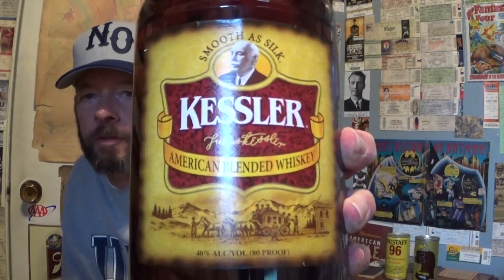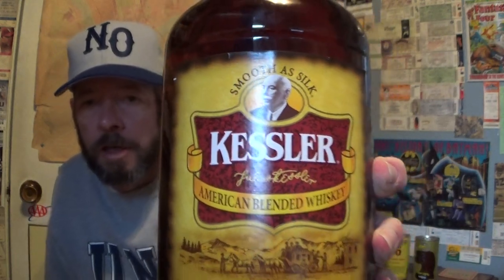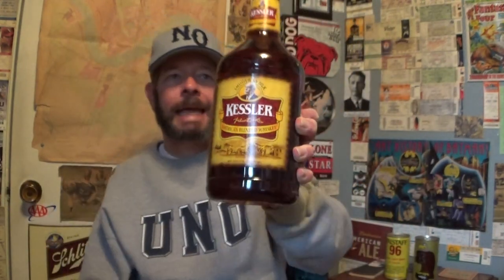Kessler American Blended Whiskey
80 proof. 72.5:27.5 blend ratio. Aged 2 years. Bottled in Kentucky by Beam-Suntory. No website listing.